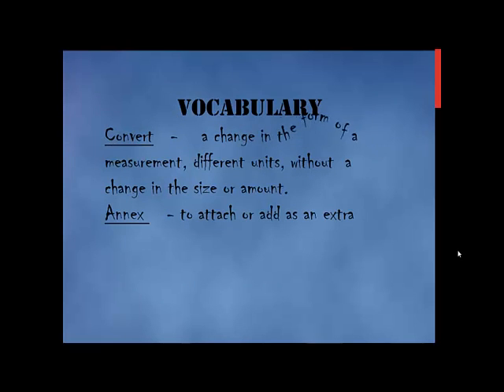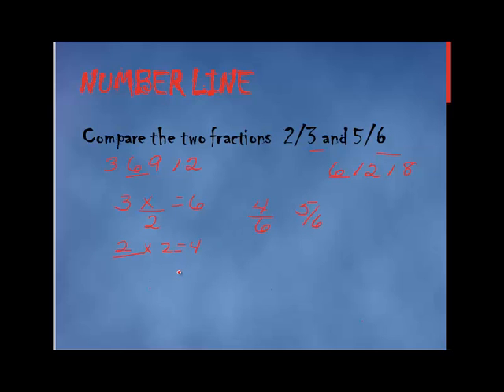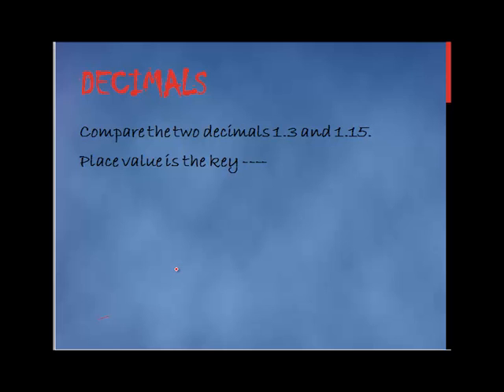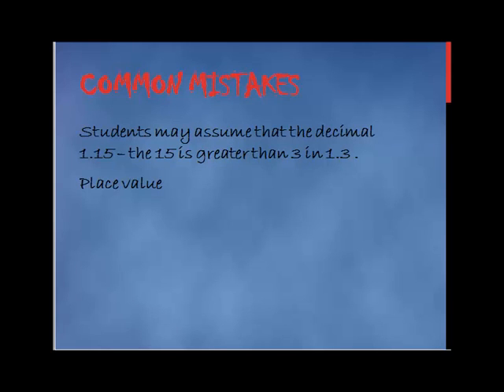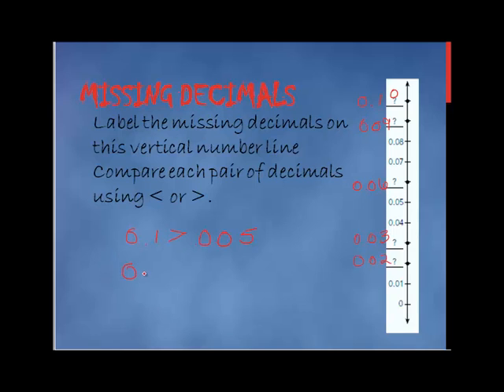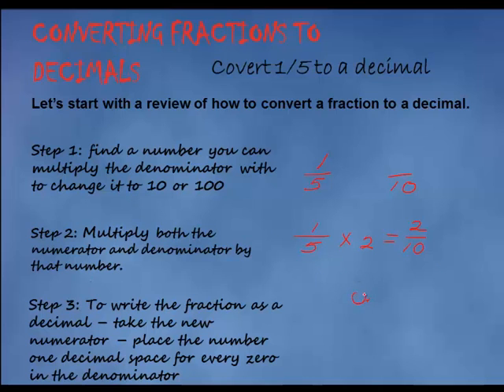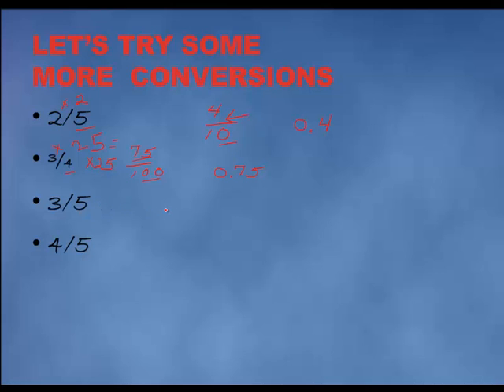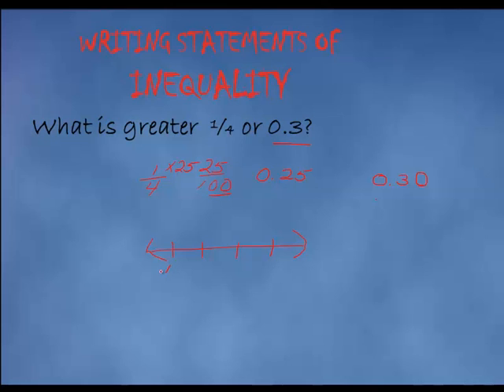Fractions and Decimals on the Number Line